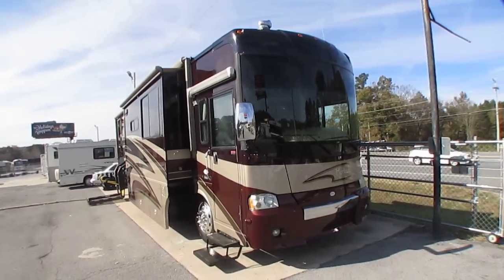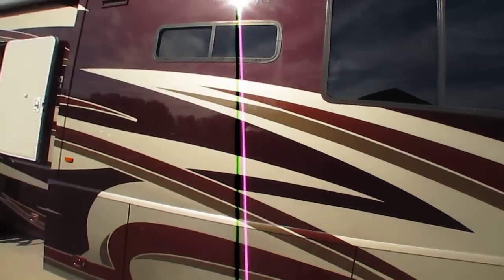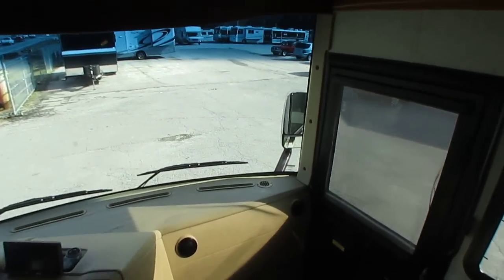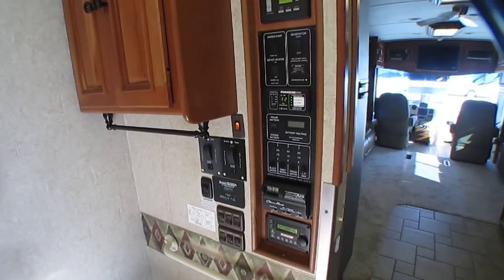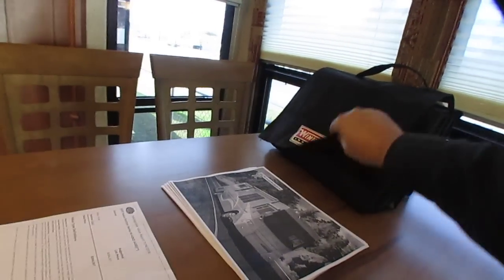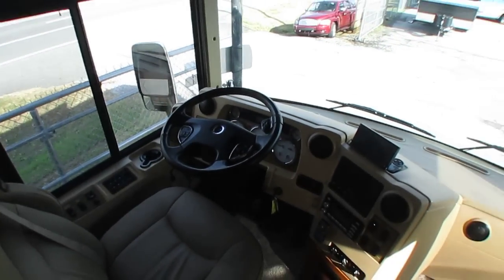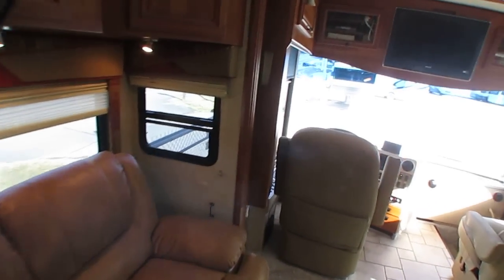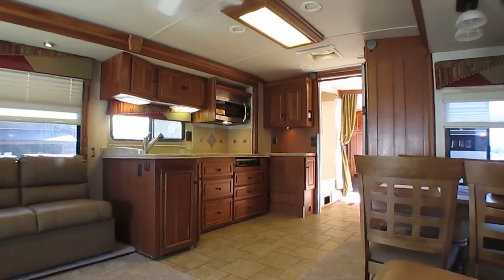SOLD!2007 Itasca Horizon 40KD Class A Diesel, Handicap Conversion, 3 Slides, 1 yr. Warranty, $89,900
HANDICAP CONVERSION WITH RICON LIFT !

Year: 2007

Stock # 3884

VIN # 4UZACFCY97CY97193

Make: Itasca by Winnebago

Model : Horizon

Model Number : 40KD

Mileage:  68,290

Length : 39.11  ft.

Slides : 2

Chassis : Spartan Mountain GT Chassis with Independent Front Suspension

Engine : 400 HP ISL Cummins Turbo Diesel (1200 pd/ft torque)

Towing Capacity : 10,000 pounds

Transmission: Allison 3000 6spd. Automatic

Awning:  2x Power Patio, Power Door Awning , Slide Toppers , Window Awnings

Furnace : 2x  Ducted Unit

Air Conditioners : 2 ton + central dusted unit with heat pump

Sofas : 2x Opposing Sleepers

Table Style : Table and Chairs

Washer and Dryer:  Combo Unit

Water Heater : 10 Gal DSI (LP or Electric)

Total Sleeping Capacity :  6 (With plenty of room for a air mattress if you need to sleep more )

We offer you two options on how to buy this RV . Option A is $89,900 which is haggle free / firm (no matter if you pay cash, finance and or trade) Includes a   inspection by our RV Techs that is completed after purchase (please contact our sales department for a list of what we inspect and repair if needed for the price you pay)   ,  Walk Thru / Demo , starter kit , Temp Tag ,a year of free camping ,   and more . Option B is buyer declines all services and buys RV as-it sits (just like we purchased it) , no inspection  , no walk thru , in which case we can save you some time and money and will trade off either option . For a price on option B please contact our sales department . We offer discount nationwide delivery (we have sold RV's to all 50 states, Canada, Europe, and even Australia so you are never too far away for us to save you money on a pre-owned RV) . We have some great financing with approved credit and down payment . Parkway RV Center also does not charge any doc fee, no prep fee, no tag / title fee, etc. Don't fall for the big RV dealer fee scam. All those Fee's are 100 % dealer profit !!